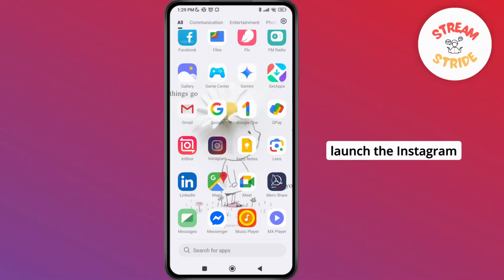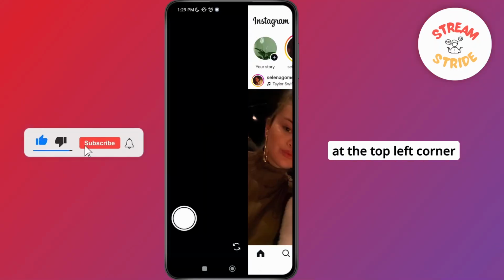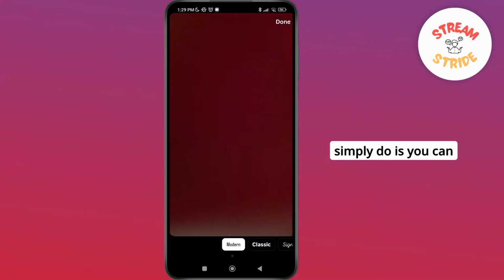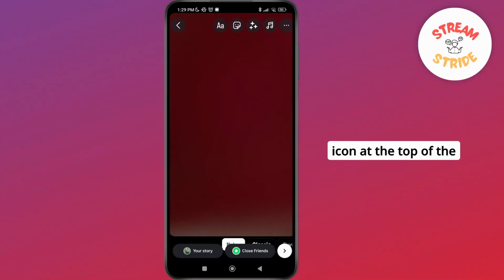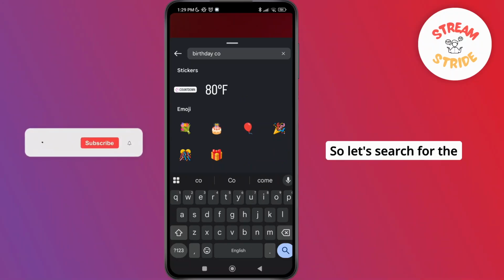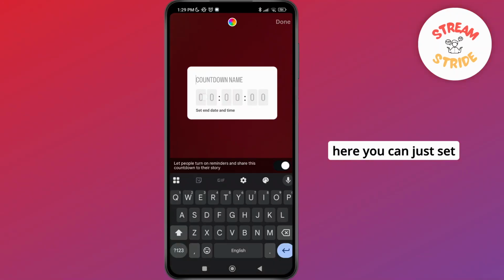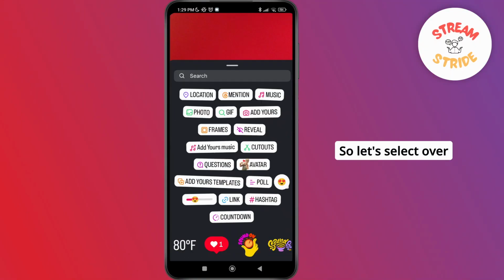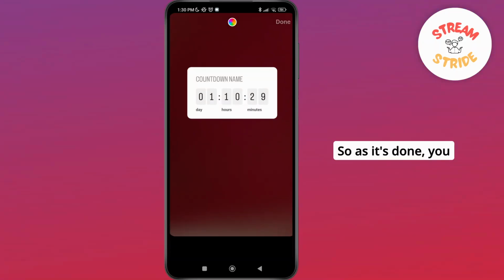HOW TO PUT BIRTHDAY COUNTDOWN ON INSTAGRAM STORY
Welcome to our quick and easy guide on "HOW TO PUT BIRTHDAY COUNTDOWN ON INSTAGRAM STORY"! Whether you’re planning your own birthday celebration or counting down to a friend’s big day, this video will show you step-by-step how to add the birthday countdown sticker to your Instagram story. We’ll guide you through setting the date, customizing the sticker, and making your story more fun and interactive. This is a great way to build excitement and let your followers join in the countdown to your special day!

In this video, you’ll learn:

How to add a birthday countdown on Instagram

How to put a countdown timer in Instagram stories

How to use the countdown sticker on Instagram

How to set date and time in Instagram countdown

How to customize Instagram story countdown